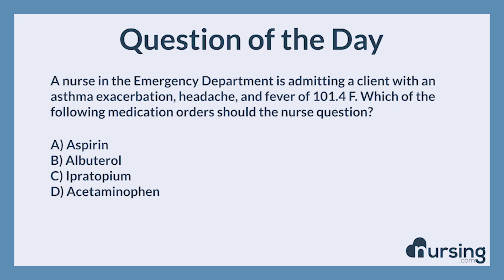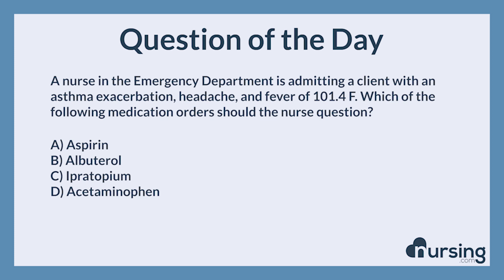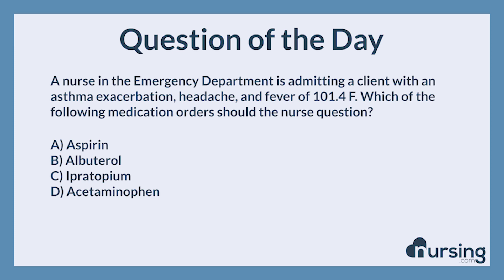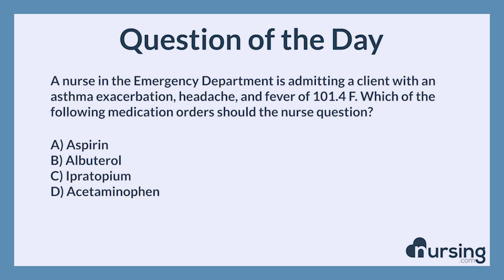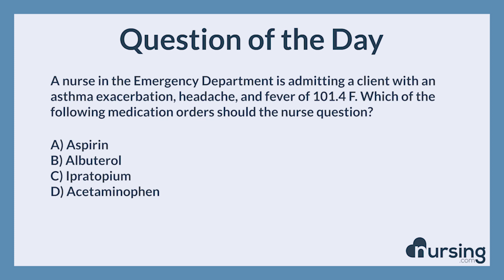NCLEX Practice Questions: Adult asthma exacerbation (Pharm and parenteral therapies)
Question:

A nurse in the Emergency Department is admitting a client with an asthma exacerbation, headache, and fever of 101.4 F. Which of the following medication orders should the nurse question?

Answer:

A) Aspirin

Rational:

Aspirin use is discouraged in asthma as it can contribute to exacerbations. Therefore in this scenario it would not be appropriate.